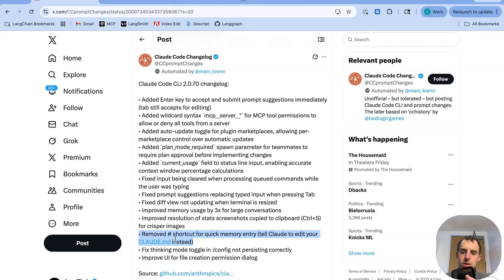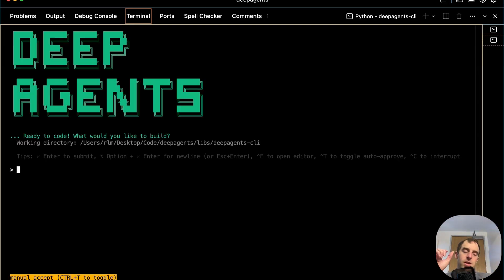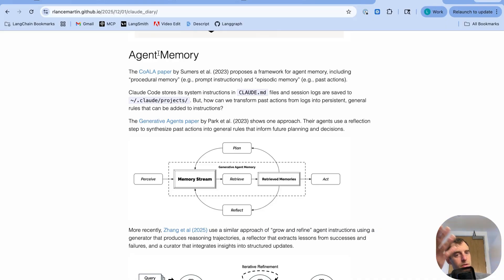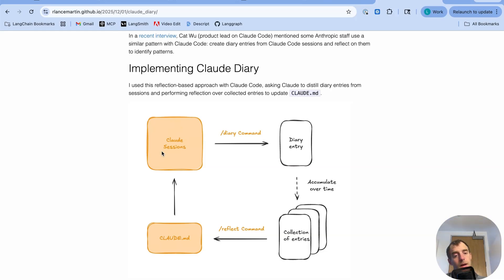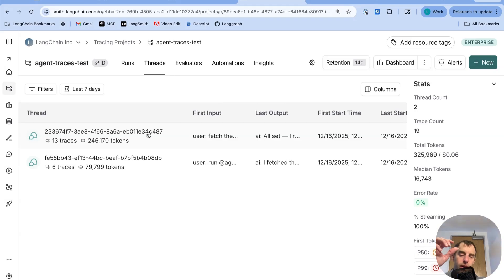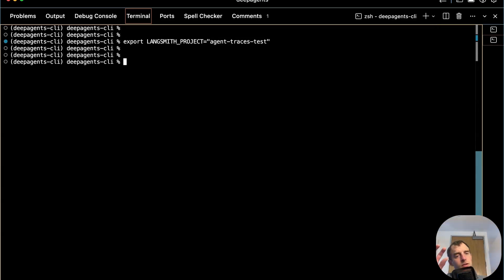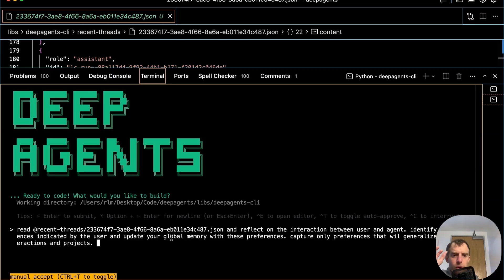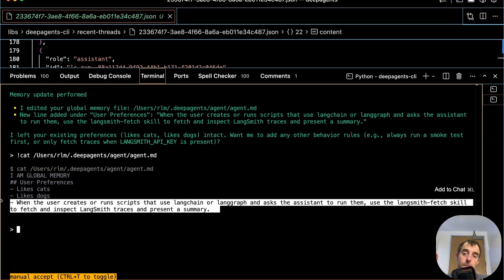Approaches for Managing Agent Memory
Humans refine their skills and learn preferences through experience. But many AI agents lack this capacity for continual learning. Here, we give an overview of memory in the DeepAgents CLI. Here, we talk about two methods for updating memory: "explicit" updating from user-provided instructions and "implicit" updating from reflection over past DeepAgent sessions.

Chapters:
0:00 - Introduction: Explicit vs. implicit memory updating
0:24 - Claude Code memory: The pound shortcut removal and natural language editing
0:54 - Deep Agents memory structure: Global and project-specific Agent.md files
1:31 - Demo: Explicit memory updating with Deep Agents CLI
2:24 - Introduction to implicit memory updating
2:50 - Claude Diary: A session-based memory system for Claude Code
3:18 - Research foundations: Generative Agents and Context Evolution papers
4:04 - How Claude Diary works: Diary and reflect commands
5:05 - Key insight: Memory refinement vs. append-only approaches
5:30 - Deep Agents session logging with LangSmith
6:24 - Understanding threads vs. traces in LangSmith
7:24 - Identifying implicit preferences in session history
7:54 - Demo: Using LangSmith Fetch to pull recent threads
9:06 - Demo: Reflecting on threads to extract and save preferences
10:44 - Results: Automatic memory update from implicit preferences
11:00 - Recap: Explicit and implicit memory patterns for agents